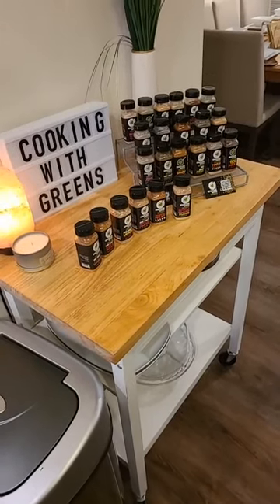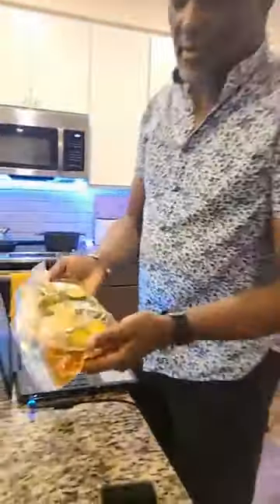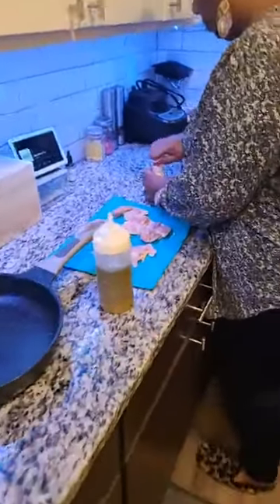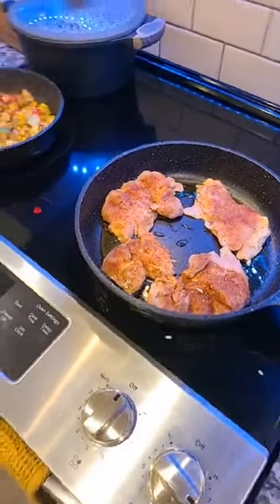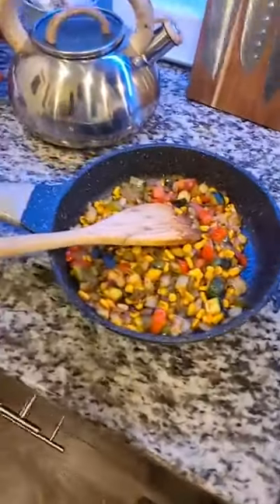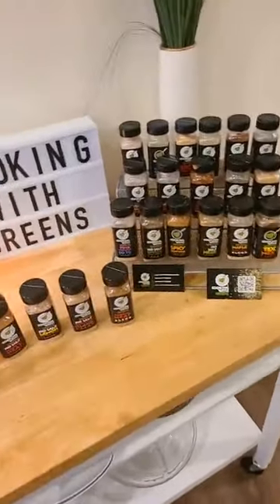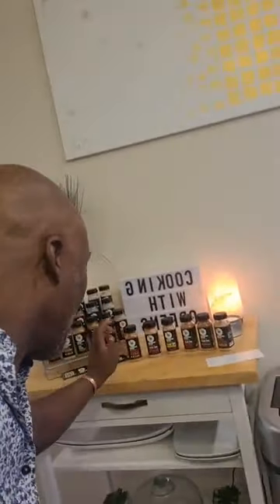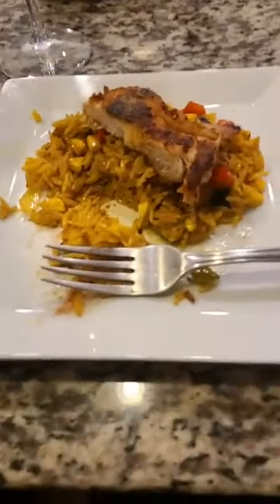Cooking With Greens Japanese Cucumber Salad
Connie Willis
Launita Johnson
Lydia Hardy
Gertrude Green
Farisia Sheard-Hicks
Darlene Green Gambrell
Adrienne D. Stewart
Suzette Blakely